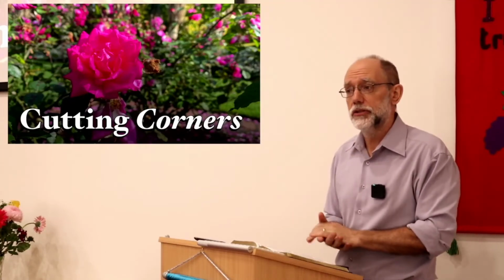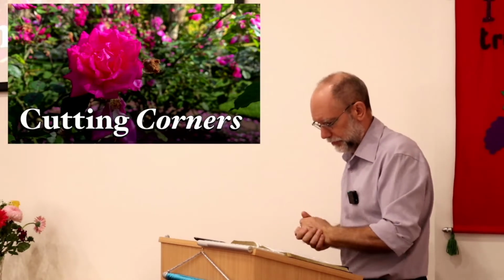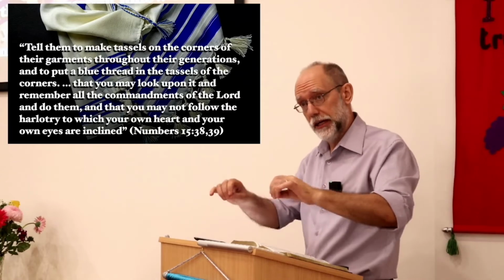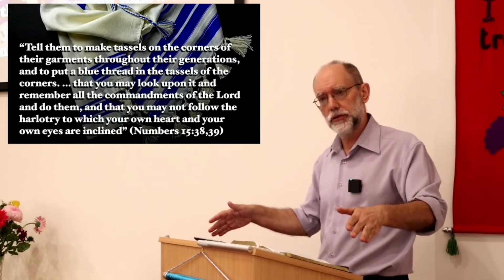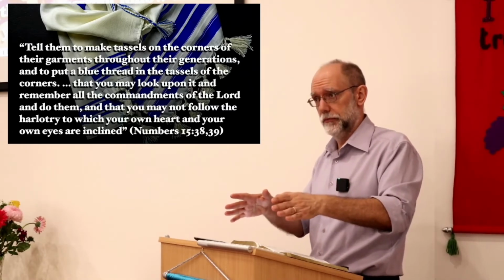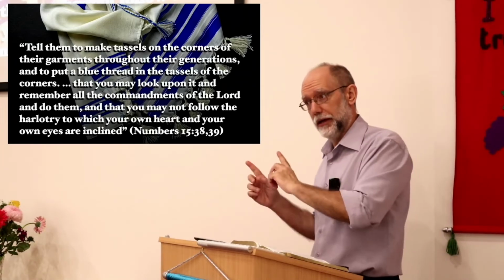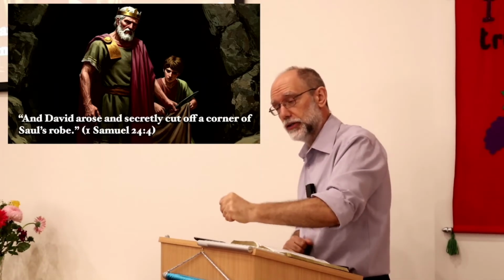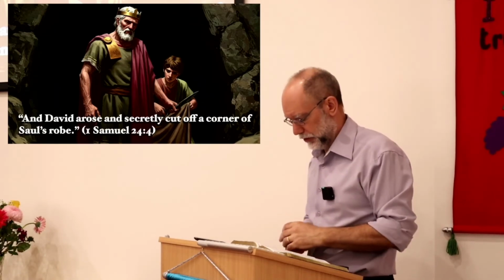Is It Ever Right To Cut Corners in your LIFE?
Understanding Spiritual Corners: Lessons from Swedenborg and Scripture.

In this episode, we delve into the concept of 'cutting corners' and examine the significance of corners both physically and spiritually. Drawing on the teachings of Swedenborg and biblical passages, the discussion explores the idea of 'ultimates,' or the most external expressions of something. We consider the role of physical acts in religion as cornerstones of faith and discuss the symbolism of tassels on prayer shawls as protective reminders of divine principles. Through stories like the one from the Book of Numbers and the interactions between David and Saul, we reflect on the conflict between natural desires and spiritual principles, emphasising the importance of allowing spiritual teachings to guide our actions for true protection and alignment with divine will.

00:00 Introduction to Cutting Corners
00:39 Understanding Corners in Religion
01:35 Biblical Stories and Their Lessons
03:52 The Significance of Tassels and Corners
07:46 Spiritual vs. Natural Principles
11:37 Applying Spiritual Principles in Daily Life

Have you found us on other platforms?